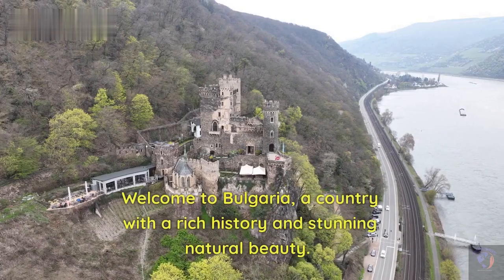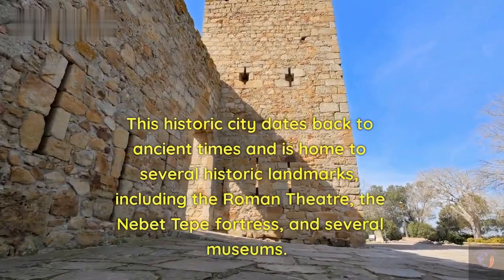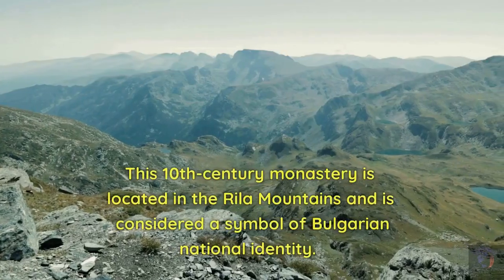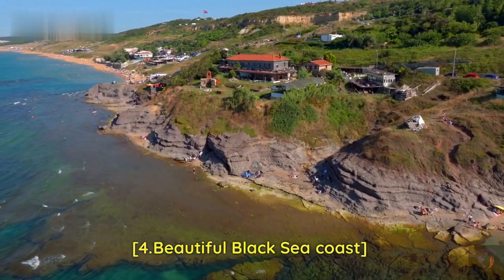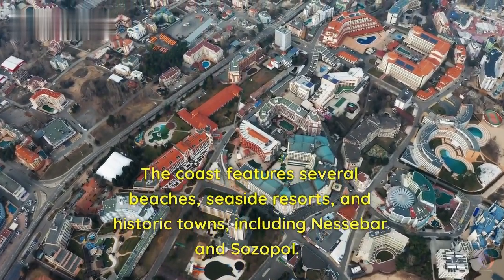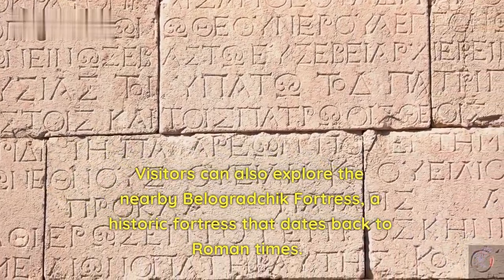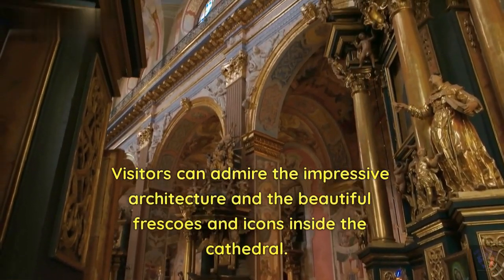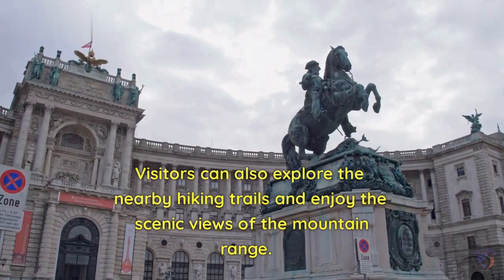7 TOURIST Attractions in Bulgaria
[Opening shot of the beautiful scenery of Bulgaria with traditional music playing in the background]

Narrator: Welcome to Bulgaria, a country with a rich history and stunning natural beauty. Today, we will explore the top seven tourist attractions in Bulgaria.

[Cut to a shot of the historic Old Town of Plovdiv]

Narrator: Our first stop is the Old Town of Plovdiv, a UNESCO World Heritage site. This historic city dates back to ancient times and is home to several historic landmarks, including the Roman Theatre, the Nebet Tepe fortress, and several museums. Visitors can explore the narrow cobbled streets, visit the art galleries, and enjoy the local cuisine at the traditional restaurants.

[Cut to a shot of the picturesque Rila Monastery]

Narrator: Our second destination is the Rila Monastery, the most famous monastery in Bulgaria. This 10th-century monastery is located in the Rila Mountains and is considered a symbol of Bulgarian national identity. Visitors can admire the colorful frescoes and intricate woodcarvings, and also visit the museum that displays artifacts from the monastery's history.

[Cut to a shot of the stunning Seven Rila Lakes]

Narrator: Our third stop is the Seven Rila Lakes, a group of seven glacial lakes located in the Rila Mountains. These lakes offer stunning views and are surrounded by scenic hiking trails. Visitors can take a chairlift to the highest lake and enjoy the panoramic views of the mountain range.

[Cut to a shot of the beautiful Black Sea coast]

Narrator: Our fourth destination is the Black Sea coast, a popular summer destination for locals and tourists alike. The coast features several beaches, seaside resorts, and historic towns, including Nessebar and Sozopol. Visitors can relax on the beach, enjoy water sports, or explore the ancient ruins.

[Cut to a shot of the famous Belogradchik Rocks]

Narrator: Our fifth stop is the Belogradchik Rocks, a natural rock formation that resembles a fortress. These unique red sandstone rocks have been sculpted by nature for millions of years and are surrounded by scenic hiking trails. Visitors can also explore the nearby Belogradchik Fortress, a historic fortress that dates back to Roman times.

[Cut to a shot of the iconic Alexander Nevsky Cathedral]

Narrator: Our sixth destination is the Alexander Nevsky Cathedral, located in the capital city of Sofia. This iconic Orthodox cathedral was built in the late 19th century and is one of the largest cathedrals in Europe. Visitors can admire the impressive architecture and the beautiful frescoes and icons inside the cathedral.

[Cut to a shot of the famous Bachkovo Monastery]

Narrator: Our final stop is the Bachkovo Monastery, a 11th-century monastery located in the Rhodope Mountains. This monastery is famous for its beautiful frescoes and is considered one of the most important cultural and historical monuments in Bulgaria. Visitors can also explore the nearby hiking trails and enjoy the scenic views of the mountain range.

[Closing shot of the beautiful scenery of Bulgaria]

Narrator: Bulgaria is a country that offers a unique blend of history, culture, and natural beauty. We hope you enjoyed our tour of the top seven tourist attractions in Bulgaria.